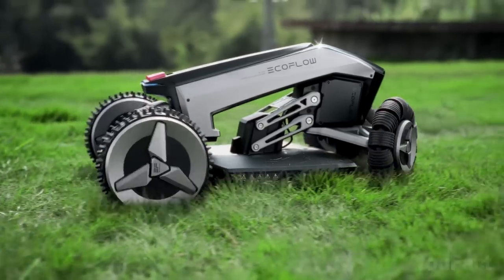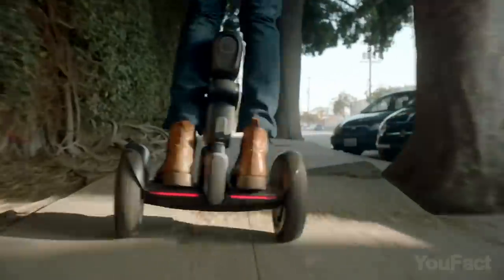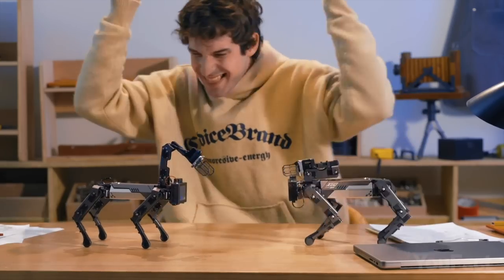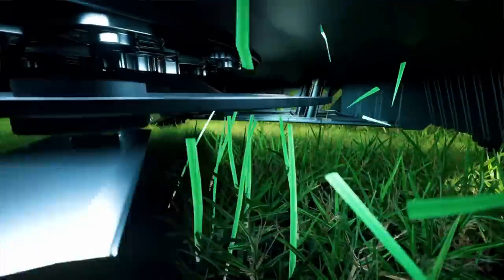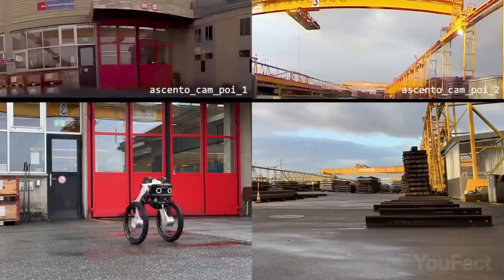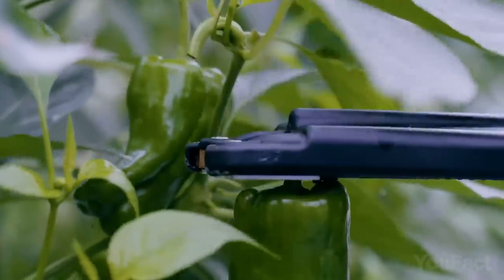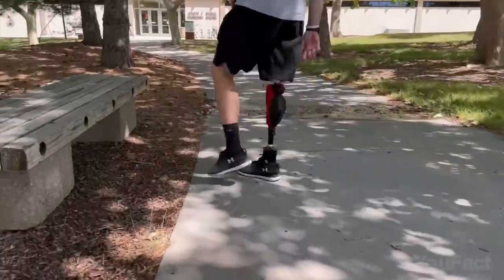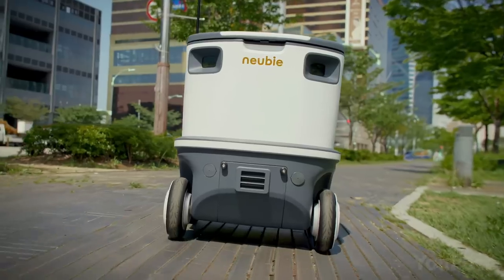Amazing AI Inventions You Didn’t Know About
Today, you're about to see a cam that looks like a star-nosed mole, a robot that will handle all the refueling hassle, and a lawn mower that will take care of your backyard all year long. Oh, I also need to show you a Rocky in the robot world and something great for those who don't have the complete set of limbs for some reason. Yeah, all those things are meant to make people's lives easier!

0:00 Introduction
0:10 Swiss-Mile
0:47 Autofuel
1:21 Segway Loomo
2:04 Bjoern Karmann Paragraphica
2:27 Sidekick AI Assistant
2:56 XGO Mini 2 Robotic Dog: (alternative)
3:29 Engineered Arts Ameca
4:05 FocusCalm EEG Headband
4:34 EcoFlow BLADE
5:14 Samsung Bot
5:58 Ascento Pro
6:33 Roborace Robocar
7:13 Amazon Astro
7:48 AGRIST Robot
8:08 AutoAgri Robot
9:01 Utah Bionic Leg
9:36 Hanson Robotics Little Sophia
10:19 Zipline
10:46 Neubility Robot